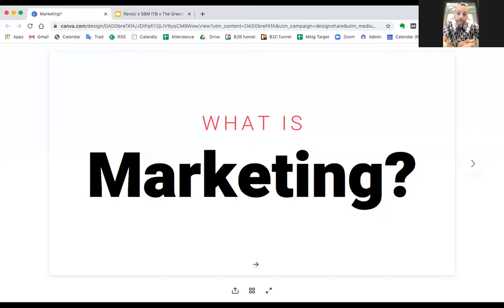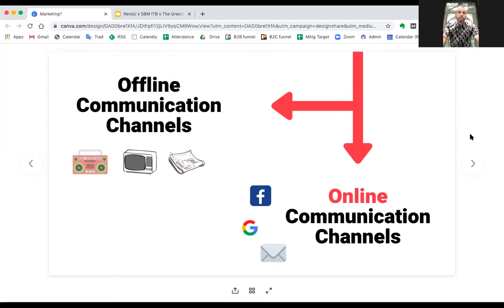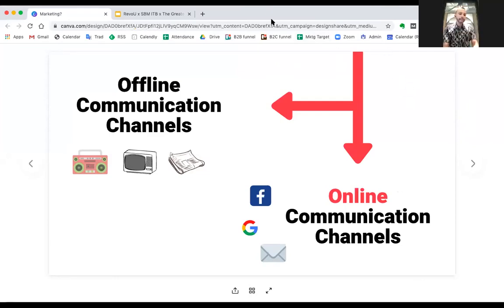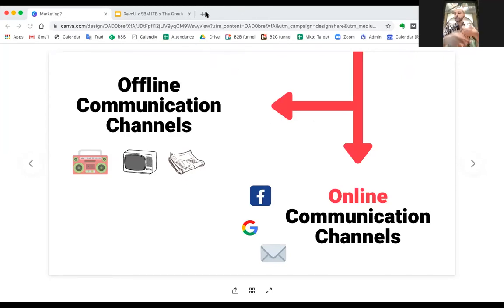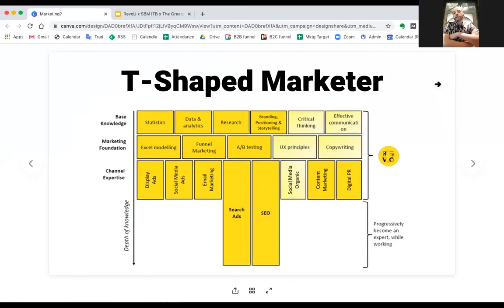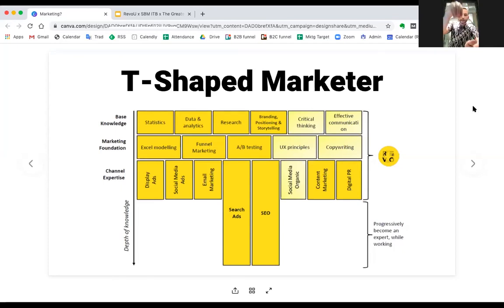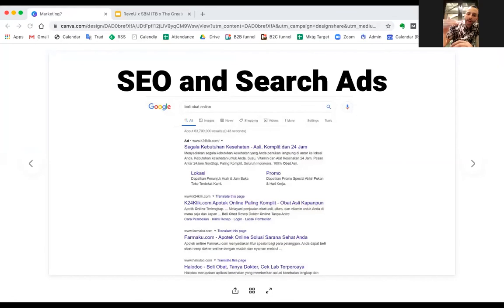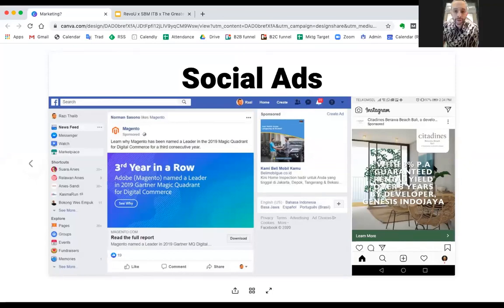Intro to Marketing and Online Marketing by Razi Thalib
What is Marketing?
What is Online Marketing?

Razi Thalib gives a quick introduction to a few basic concepts that will get you started on your way to becoming a marketer in the digital era.